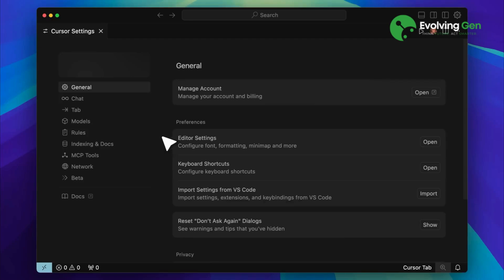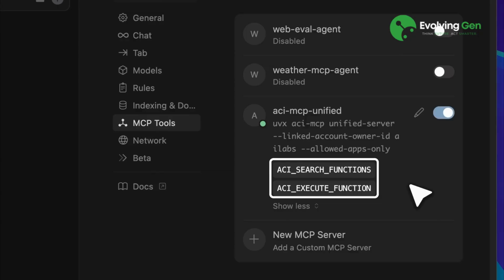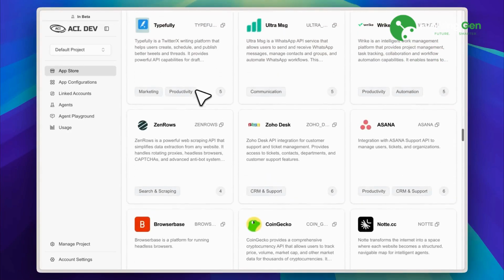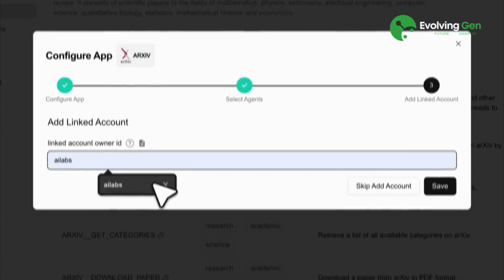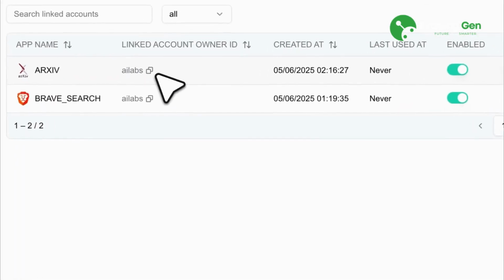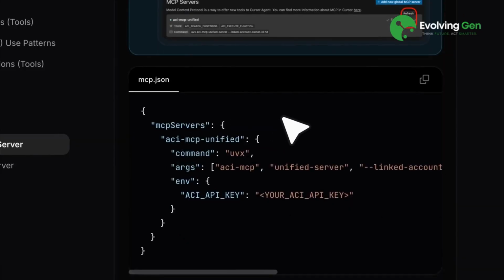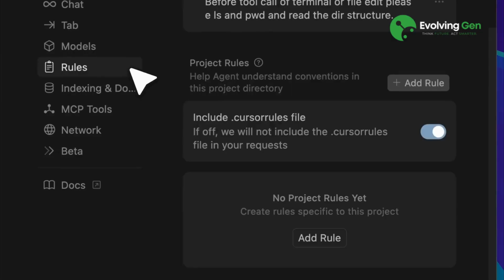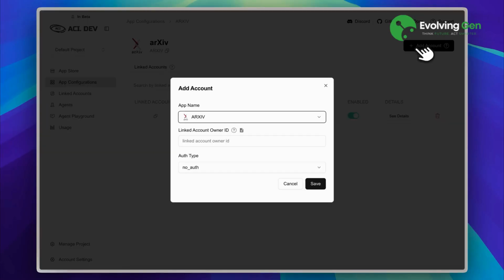Fix Cursor AI Slowdowns with ACI: One Agent for All MCP Servers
Cursor AI slowing down because of too many MCP servers? In this video, we explore ACI—an open-source platform that solves Cursor AI performance issues by unifying multiple MCP servers under a single agent. Instead of overloading Cursor with GitHub, Figma, and web-scraping MCP integrations, ACI manages everything seamlessly. Discover how this architecture improves speed, reduces clutter, and boosts accuracy for developers building AI-powered workflows. If you use Cursor AI, MCP servers, or AI coding tools, this solution can dramatically optimize your setup.